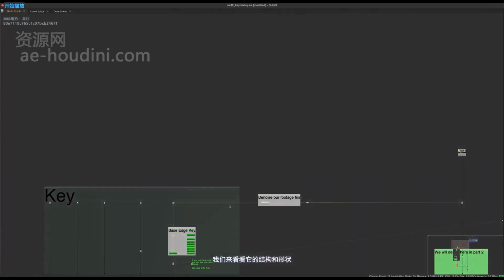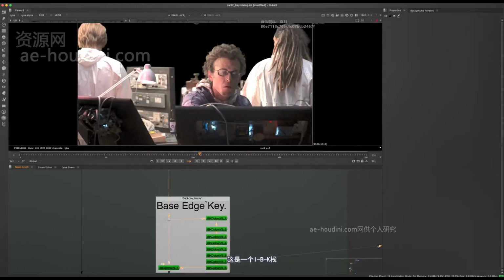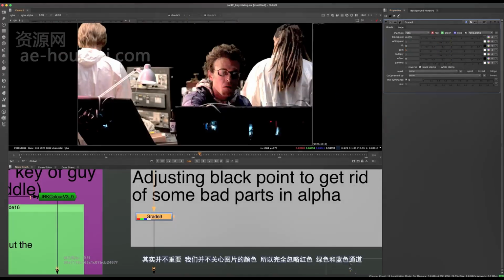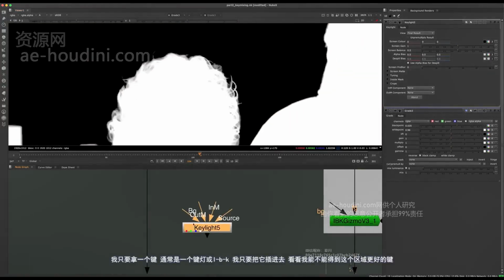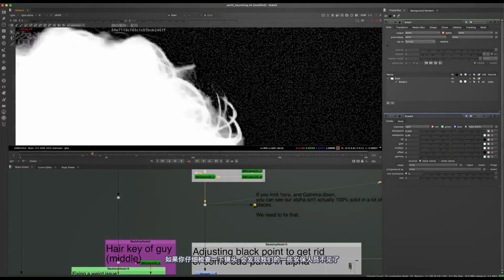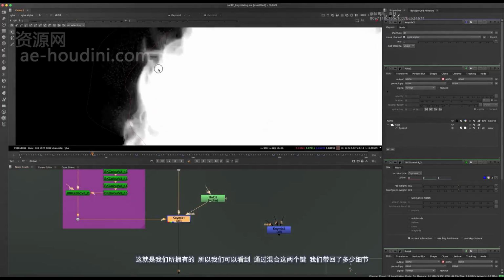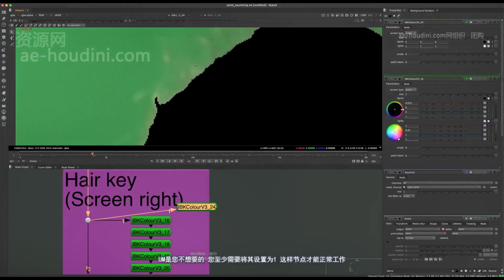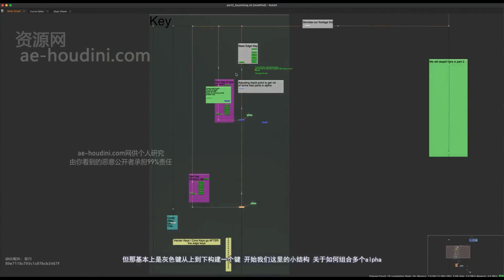13 Combining Keys Pt 2 Grey Keys